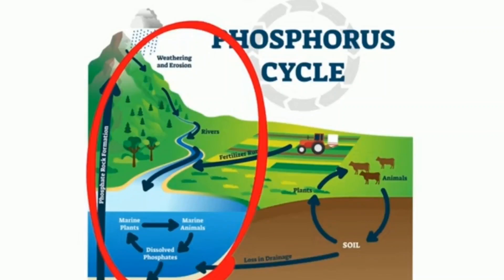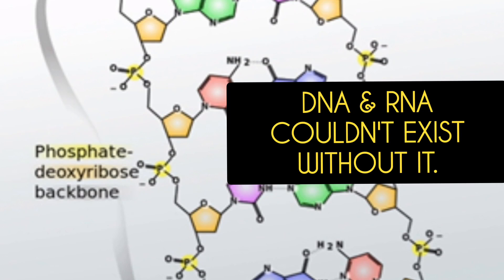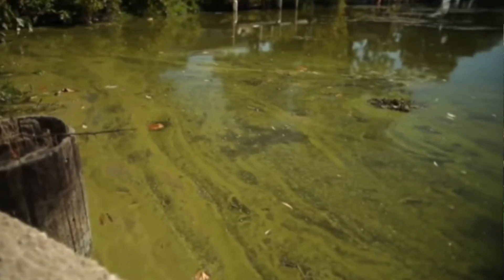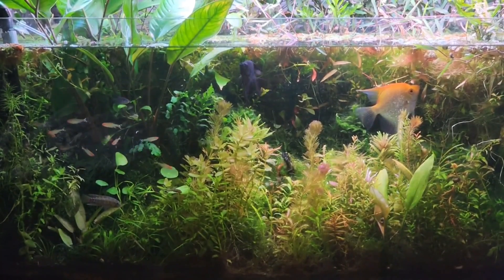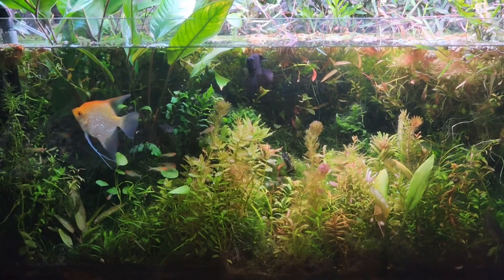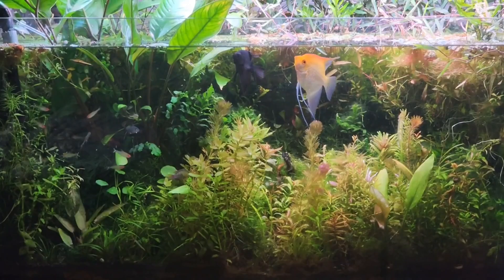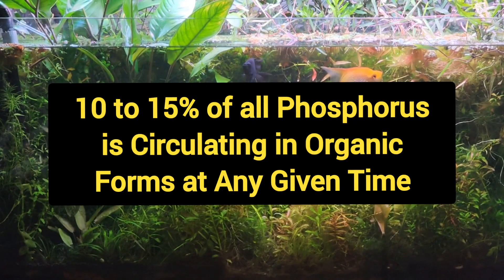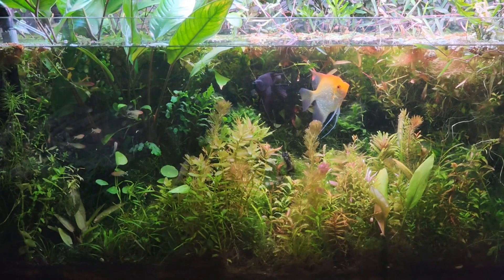The Phosphate Cycle & Your Aquarium. How Algae, Plants & Fish Use Phosphorus in Freshwater Systems.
DAN'S FISH! - The Premiere Independent Owned. RARE IMPORTS and Oddball Fish, Retailer. GET 10% PAmyOFF ENTIRE ORDER CLICK BELOW. INDEPENDENT

AQUATIC ARTS . COM  -
         BIG SAVINGS:
For Quality US Bred Fish, Invertabrates, Rare Shrimp and Beautiful Plants Bonus Channel Code

DAN'S FISH! - The Premiere Independent Owned. RARE IMPORTS and Oddball Fish, Retailer. INDEPENDENT

AQUATIC ARTS . COM  -
         BIG SAVINGS:

FISHTORY10 - Use it UNLIMITED times for a 10% off discount on ANY item or Creature in the store, also it helpd represent us as a  channel, earn the prize pool more mone98nĥy.

shorturl.at/tB348

MY FAVORITE ONLINE AQUATIC ANIMAL & HOBBY SUPPLY RETAILERS.

VIVVY.COM ( It's Just Like Ebay For All Things Aquatic!)

THE GARDEN OF EDER SHRIMP & AQUATICS

SHRIMP ENVY:
Quality Domestic Made, All Natural and Organic Shrimp Foods, Supplies and Shrimp!
 Use Code: FISHTORY

AQUA CHAR- Bioactive charcoal, fortified and enriched with essential nutrients and minerals in an ultra fine matrix. Sustaimably Made in the USA for Aquarists like us!

"FISHTORY15"..